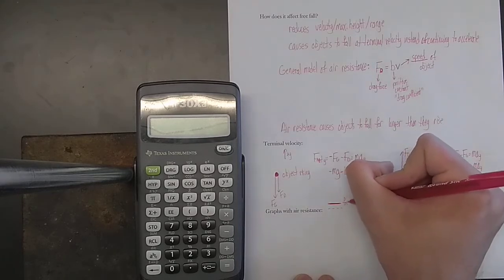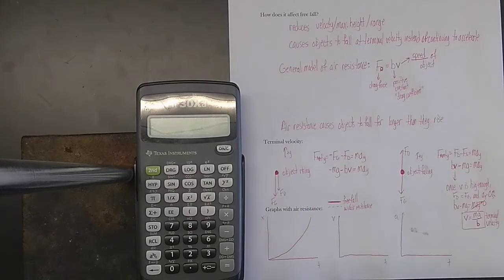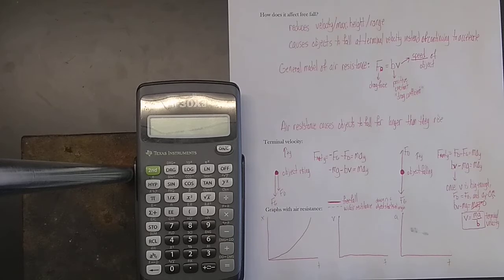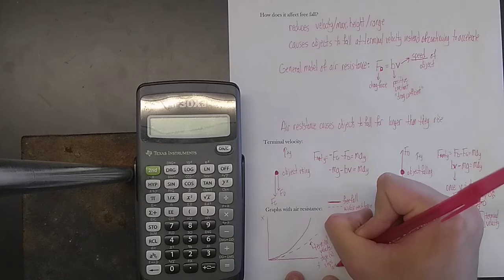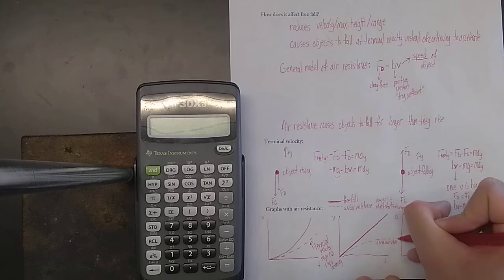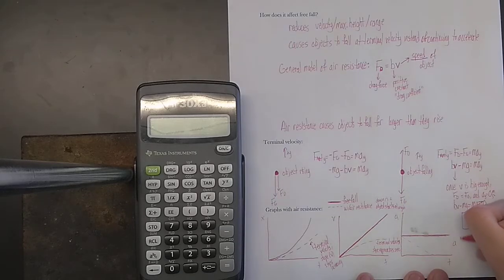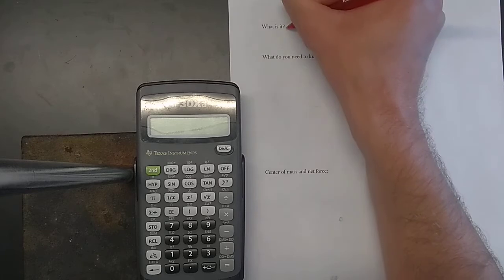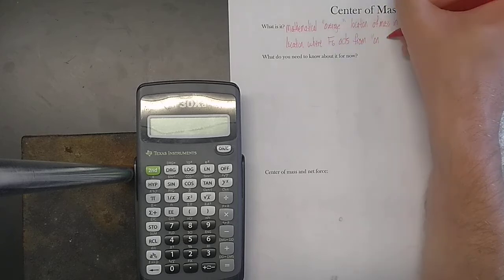AP Physics 1 Forces Unit: Air Resistance/Center of Mass